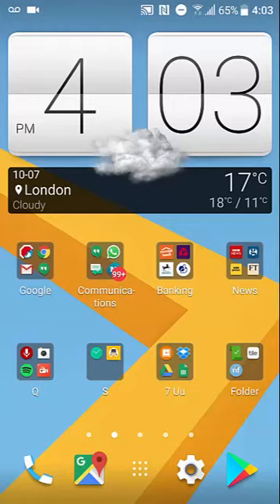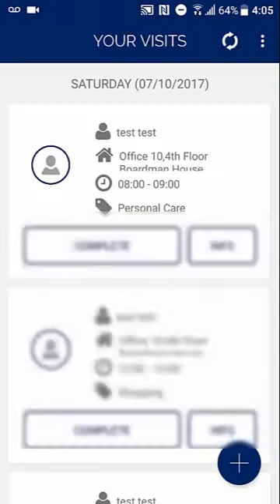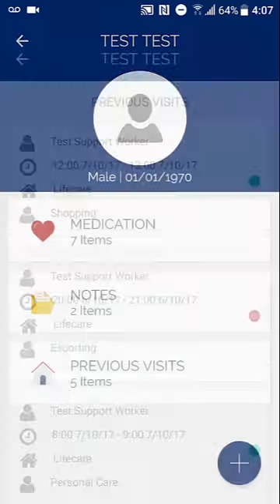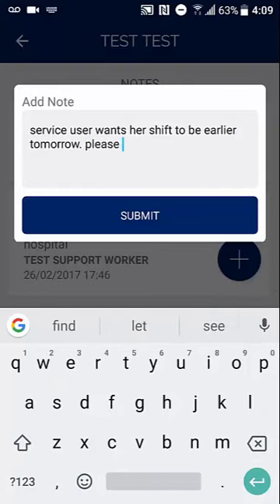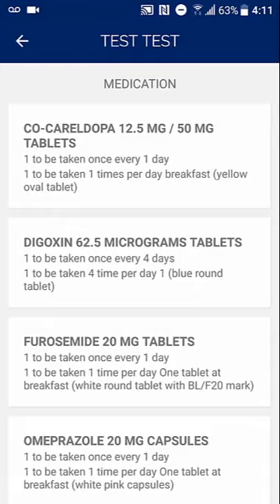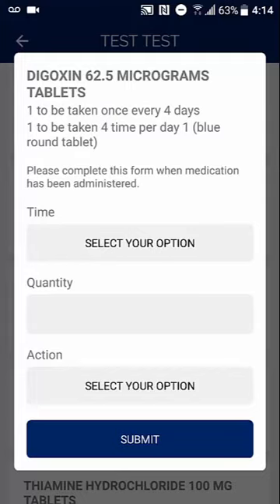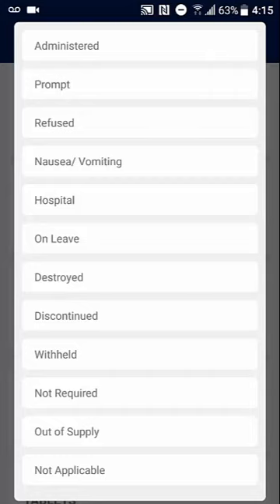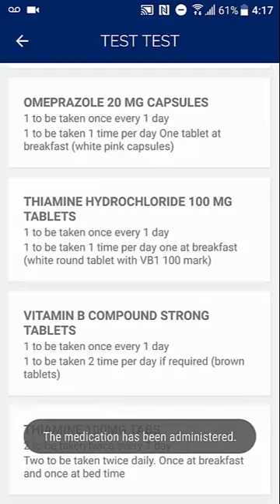Careforit app - Lifecare Professionals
This video shows Lifecare Professionals Support Workers how to download, log into and use the Careforit app